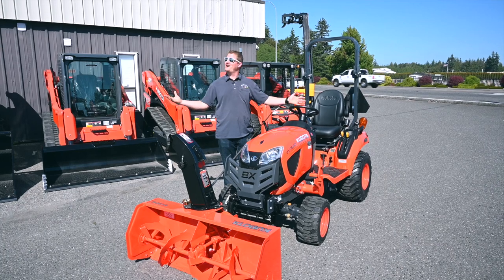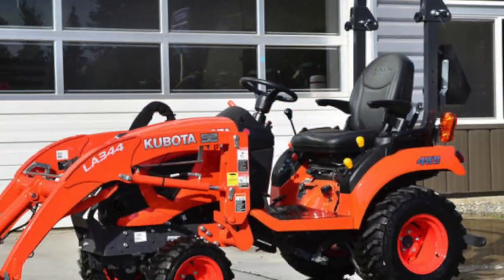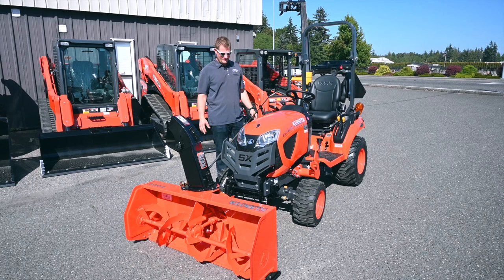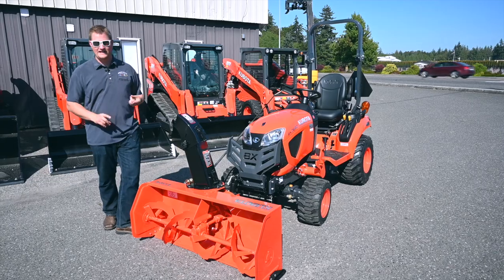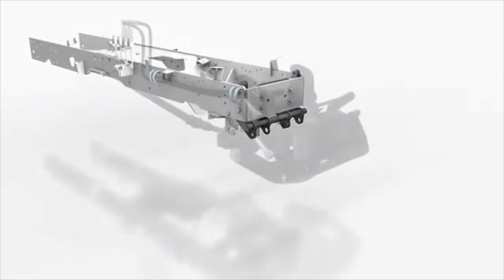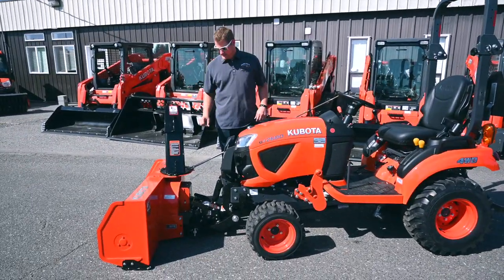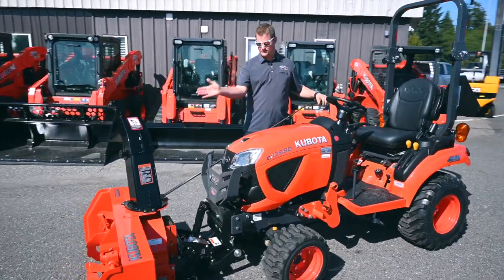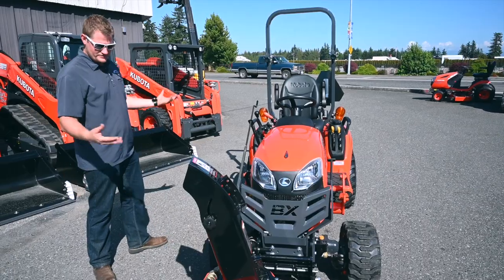Kubota BX Series Snow Blower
Today we take a look at the BX2816 Snow Blower attachment for the Kubota BX2680. Mike breaks down how this 2618 is attached and how it's operated.